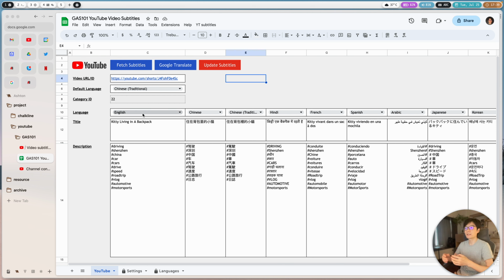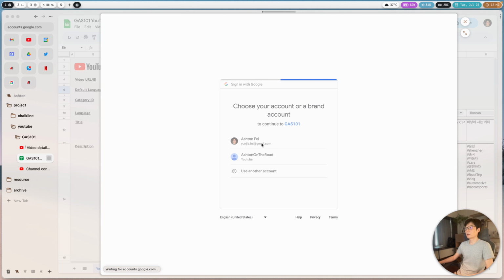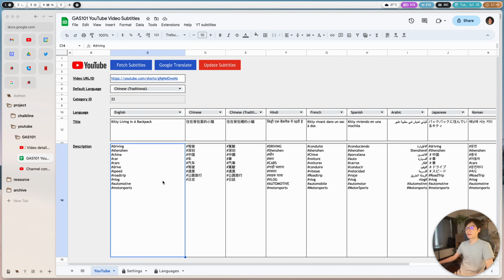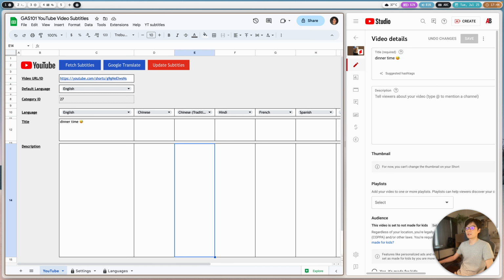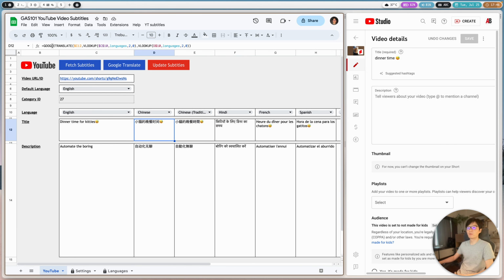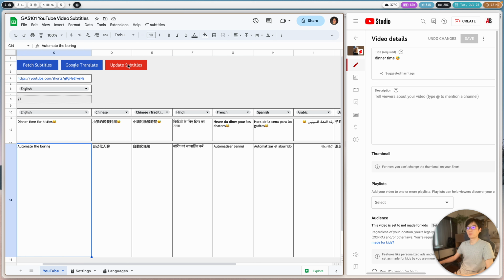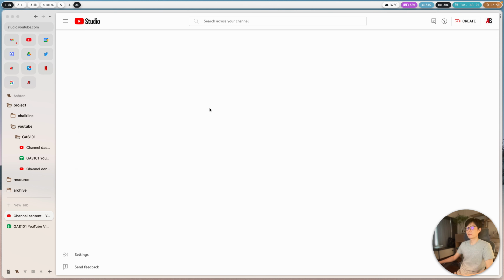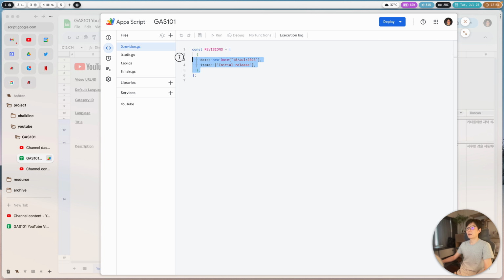Easily Update YouTube Titles & Descriptions in Multiple Languages: GAS101